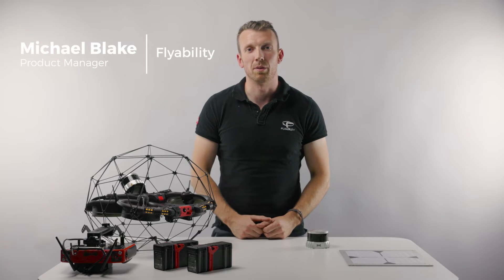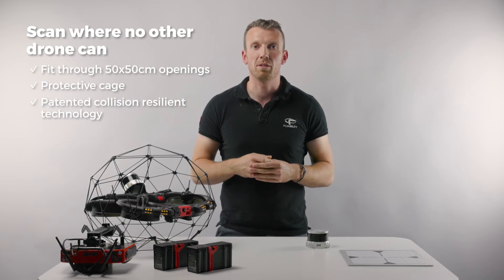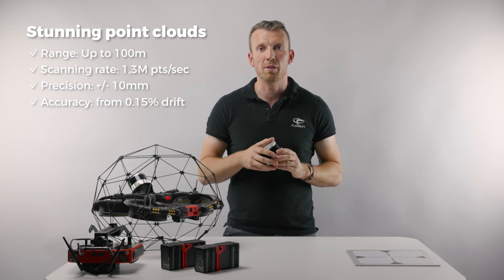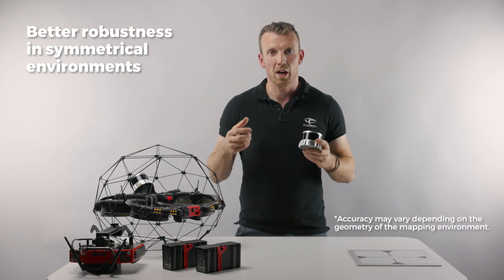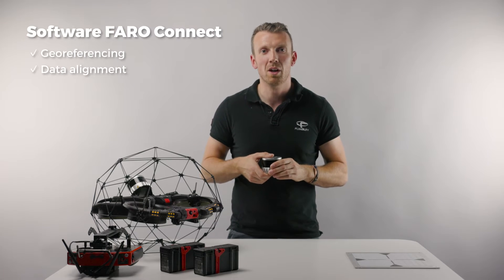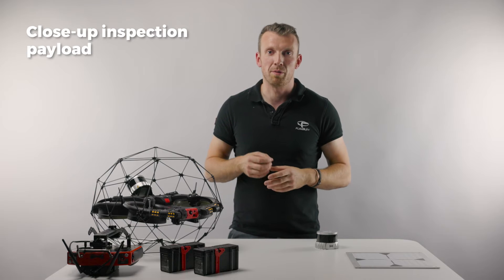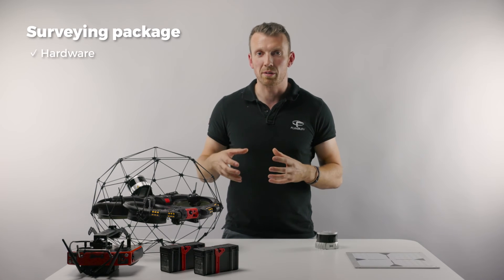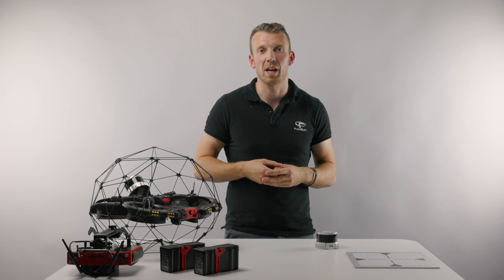Elios 3 Surveying Payload: Everything you need to know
This is the Elios 3 Surveying Payload, the next revolution in 3D data capture by Flyability, enabling users to safely create centimeter accurate scans of hard-to-reach areas, with the Elios 3 Surveying Payload.

Join Michael Blake, Product Manager from the Flyability team, as he provides a comprehensive overview of the payload. From specifications and demos to comparisons and upgrades, here's everything you need to know about the Elios 3 Surveying Payload.